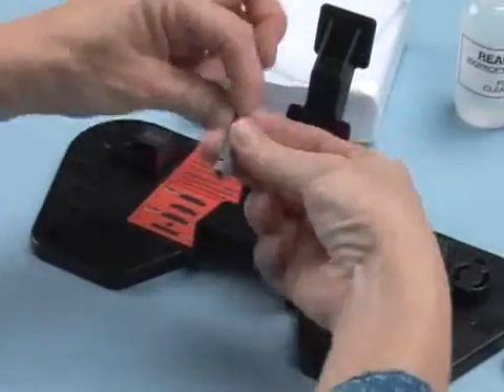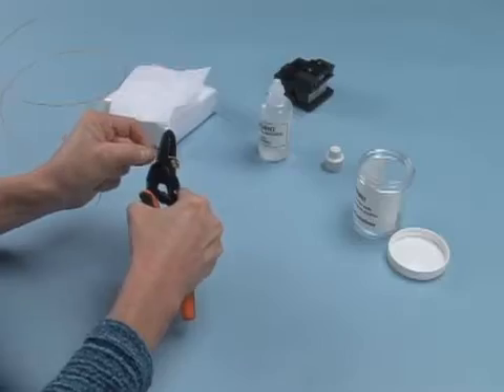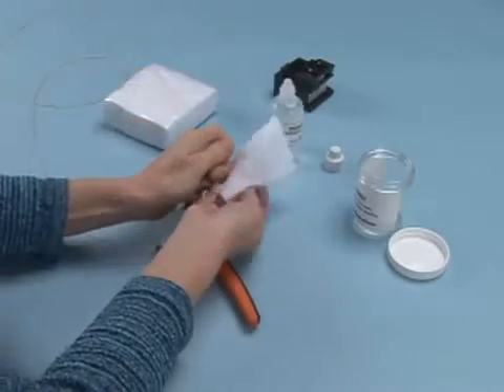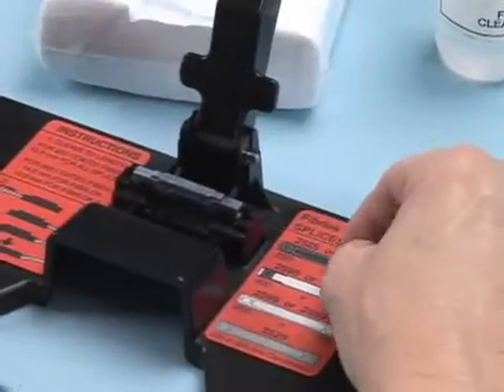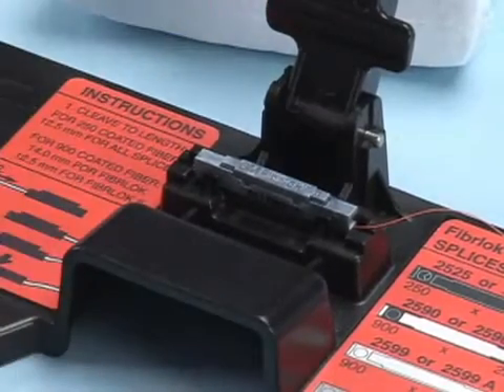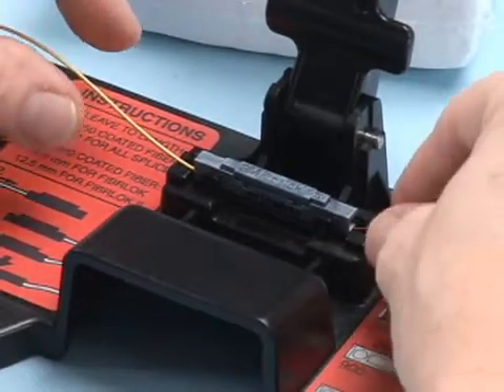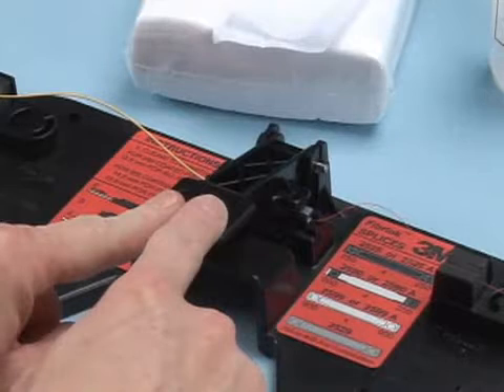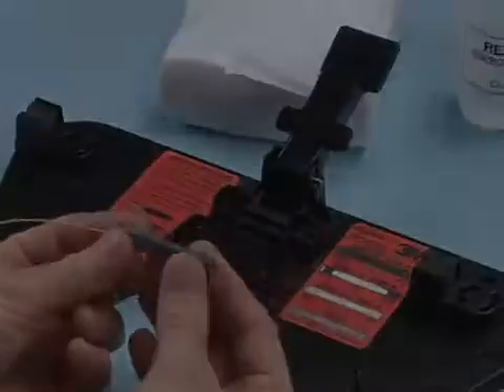Fibercom. Empalmes mecanicos Fibrlock II. 3M - Montaje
El empalme mecánico de 3M es un producto altamente contrastado desde hace años en todo el mundo. Es válido tanto para fibras monomodo como multimodo. Ideal el mantenimiento de redes ópticas.
Esta herramienta está diseñada para facilitar el proceso de enfrentamiento de las fibras ópticas en los empalmes mecánicos del fabricante 3M. Es un soporte mecánico que dispone de una ranura que permite el alineamiento de los revestimientos de las fibras y tiene forma de V, lo que confiere una gran precisión al alineamiento.

Está especialmente pensado para las labores de mantenimiento de infraestructuras de fibra óptica por su sencillez de instalación.